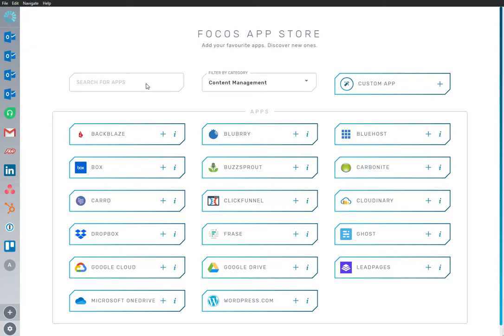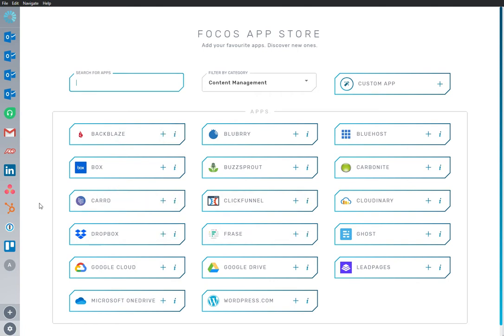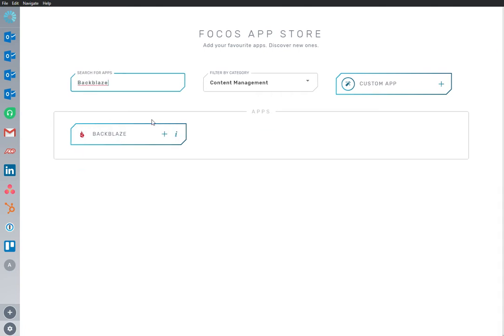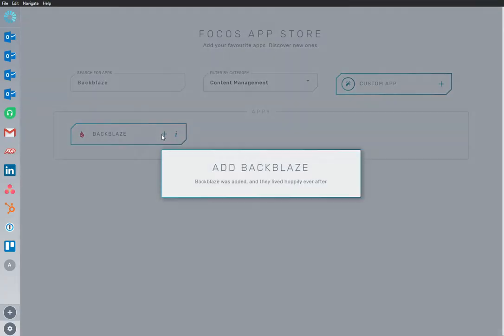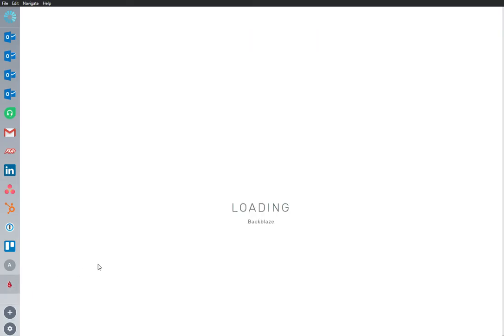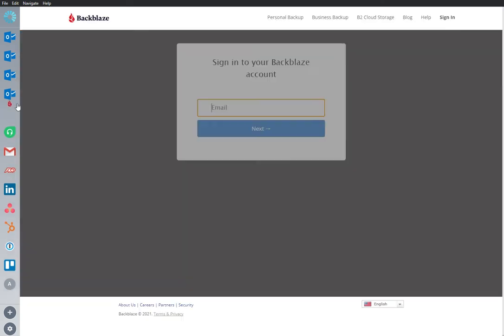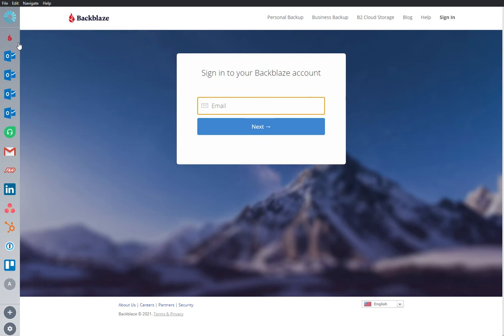Backblaze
If you use Backblaze app  and want to work distraction-free whilst making it easier to use the app, then Focos is for you!